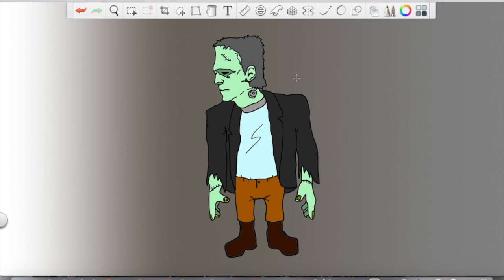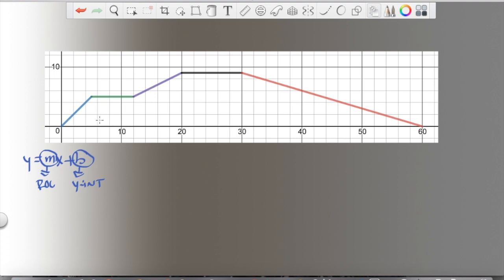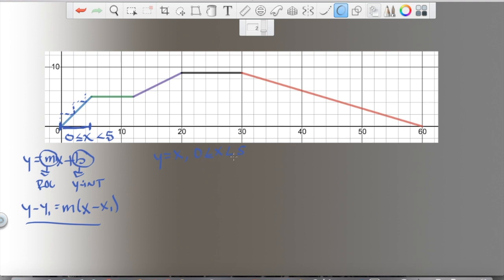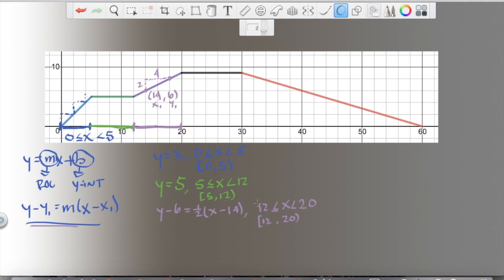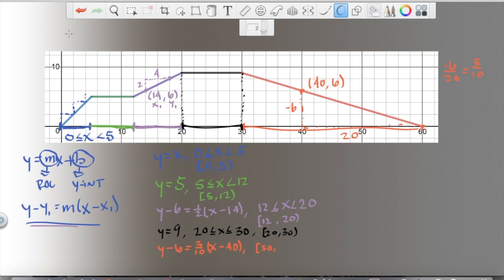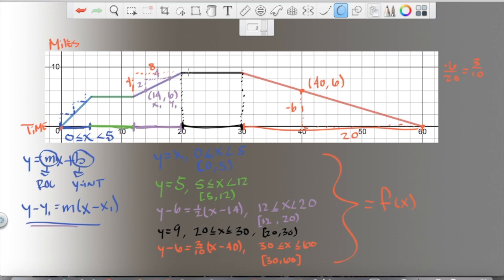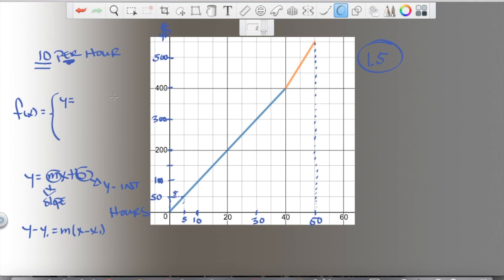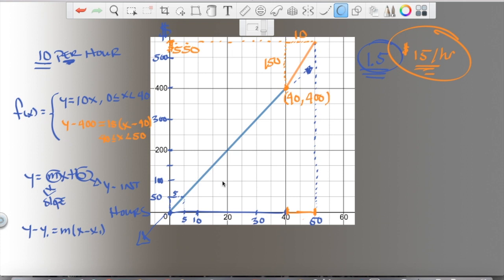Piecewise Functions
This video is about Piecewise Functions